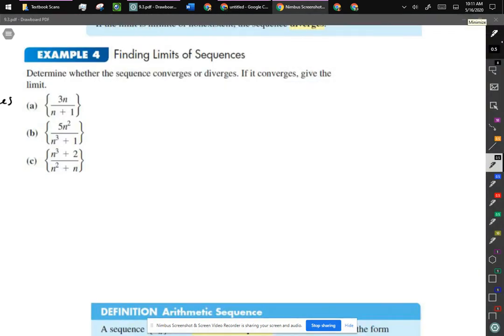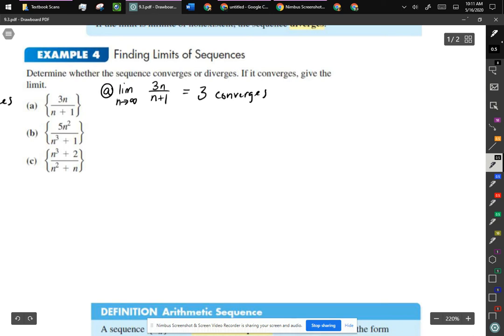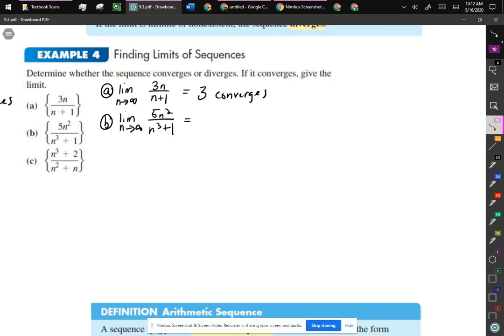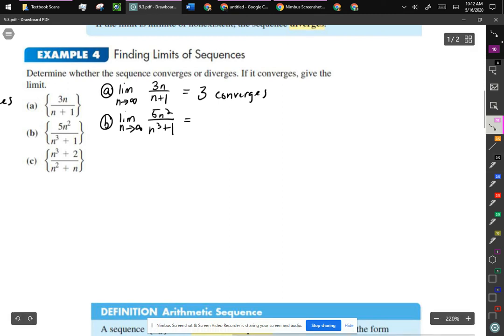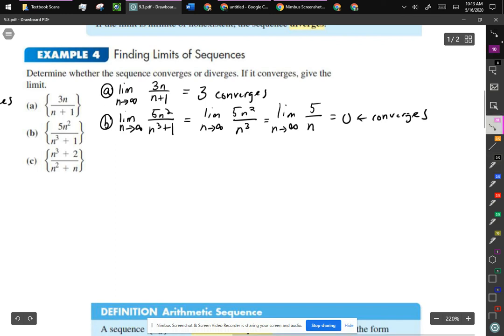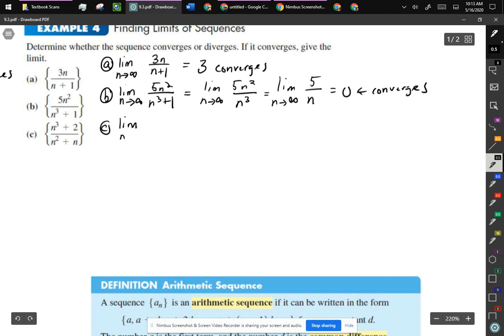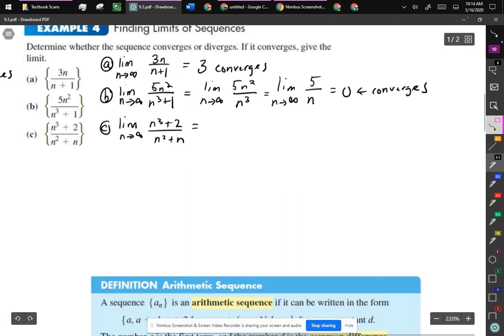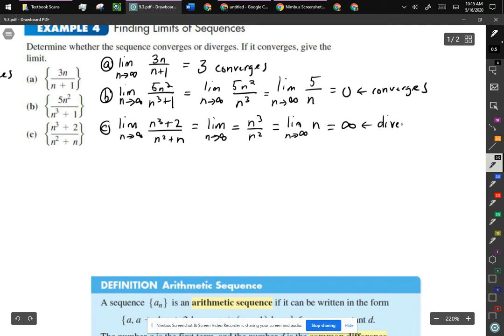9.3 Example 4